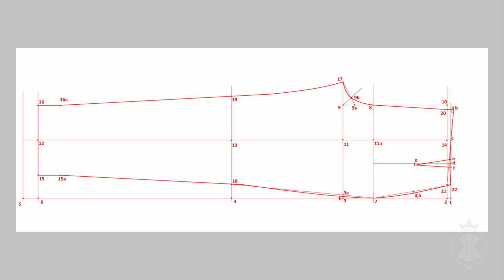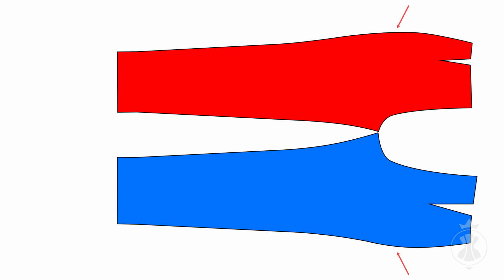Introduction: What Awaits You in the Trousers Sewing Course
Dressmaking Academy